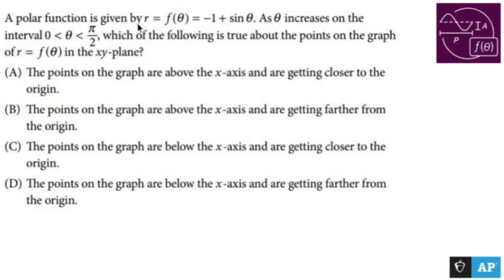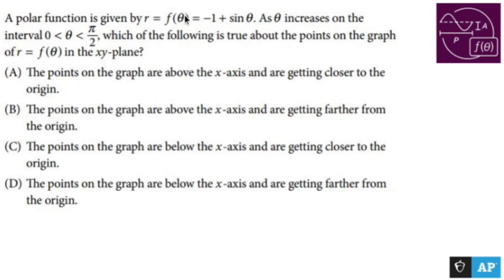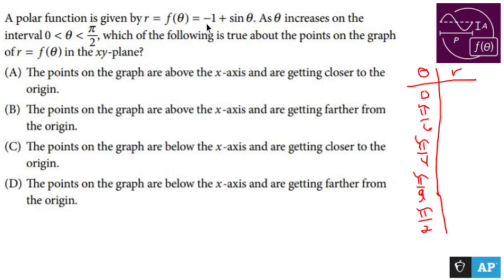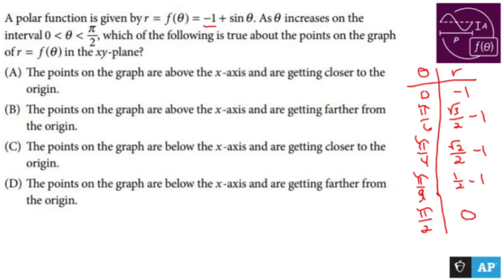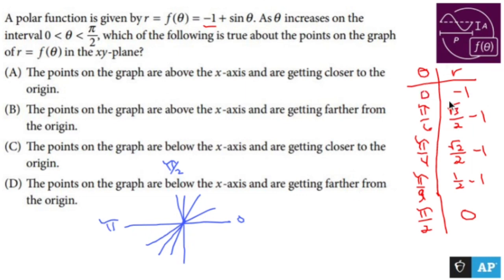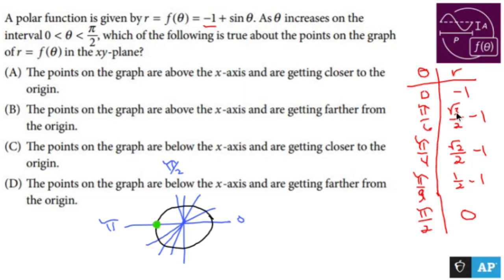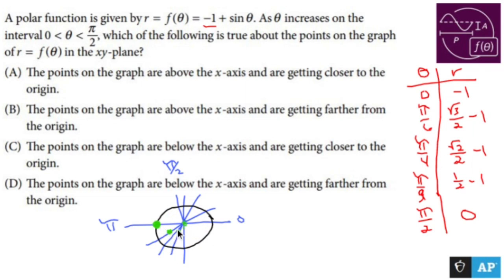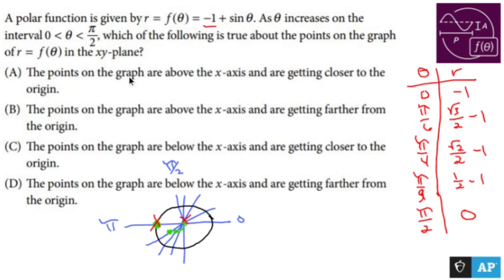AP Precalculus Test Prep - Graphing a Polar Function (Multiple Choice)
This video goes over how to answer a unique question about the behavior of a polar equation.

1.1 Change in Tandem
1.2 Rates of Change
1.3 Rates of Change in Linear and Quadratic Functions
1.4 Polynomial Functions and Rates of Change
1.5 Polynomial Functions and Complex Zeros
1.6 Polynomial Functions and End Behavior
1.7 Rational Functions and End Behavior
1.8 Rational Functions and Zeros
1.9 Rational Functions and Vertical Asymptotes
1.10  Rational Functions and Holes
1.11  Equivalent Representations of Polynomial and Rational Expressions
1.12  Transformations of Functions
1.13  Function Model Selection and Assumption Articulation
1.14  Function Model Construction and Application
2.1 Change in Arithmetic and Geometric Sequences
2.2 Change in Linear and Exponential Functions
2.3 Exponential Functions
2.4 Exponential Function Manipulation
2.5 Exponential Function Context and Data Modeling
2.6 Competing Function Model Validation
2.7 Composition of Functions
2.8 Inverse Functions
2.9 Logarithmic Expressions
2.10  Inverses of Exponential Functions
2.11  Logarithmic Functions
2.12  Logarithmic Function Manipulation
2.13  Exponential and Logarithmic Equations and Inequalities
2.14  Logarithmic Function Context and Data Modeling
2.15  Semi-log Plots
3.1 Periodic Phenomena
3.2 Sine, Cosine, and Tangent
3.3 Sine and Cosine Function Values
3.4 Sine and Cosine Function Graphs
3.5 Sinusoidal Functions
3.6 Sinusoidal Function Transformations
3.7 Sinusoidal Function Context and Data Modeling
3.8 The Tangent Function
3.9 Inverse Trigonometric Functions
3.10  Trigonometric Equations and Inequalities
3.11  The Secant, Cosecant, and Cotangent Functions
3.12  Equivalent Representations of Trigonometric Functions
3.13  Trigonometry and Polar Coordinates
3.14  Polar Function Graphs
3.15  Rates of Change in Polar Functions
4.1 Parametric Functions
4.2 Parametric Functions Modeling Planar Motion
4.3 Parametric Functions and Rates of Change
4.4 Parametrically Defined Circles and Lines
4.5 Implicitly Defined Functions
4.6 Conic Sections
4.7 Parametrization of Implicitly Defined Functions
4.8 Vectors
4.9 Vector-Valued Functions
4.10  Matrices
4.11  The Inverse and Determinant of a Matrix
4.12  Linear Transformations and Matrices
4.13  Matrices as Functions
4.14  Matrices Modeling Contexts

Nick Perich
Norristown, Pa .